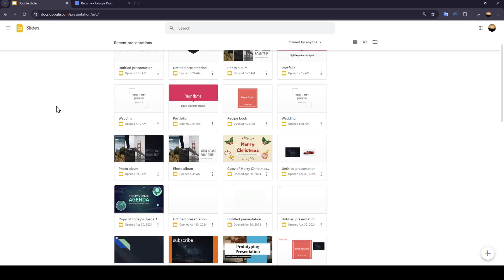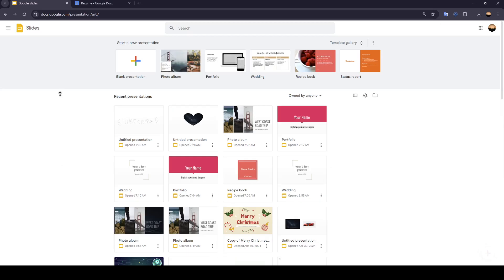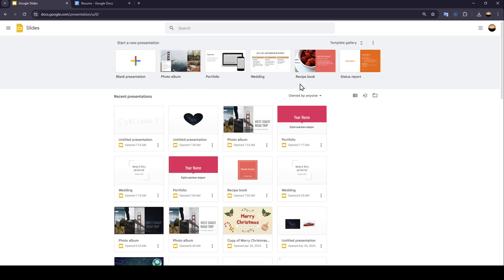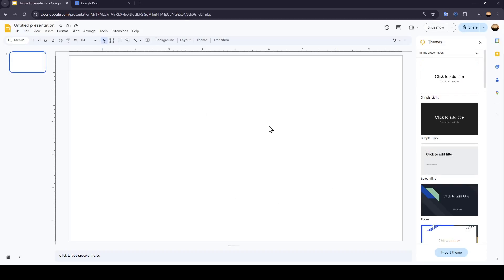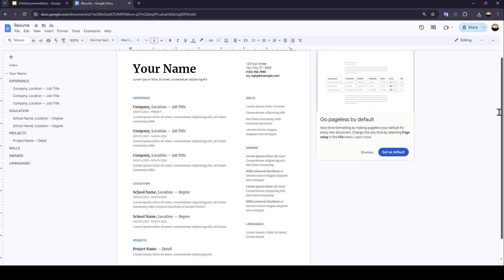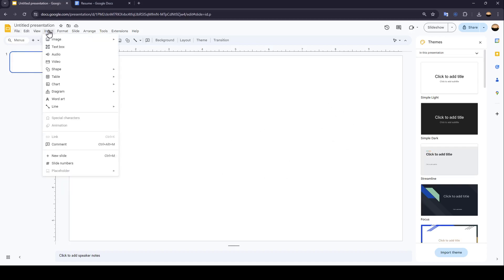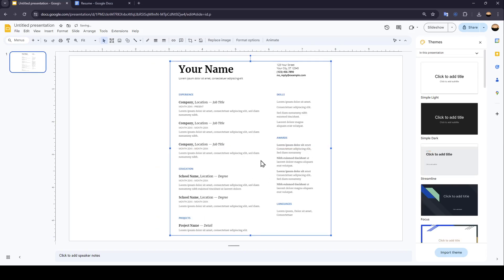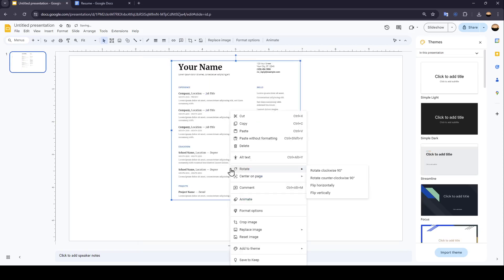How To Do Mla Format Works Cited In Google Slides Tutorial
Today we talk about do mla format works cited in google slides,mla works cited page,mla works cited,how to do mla format works cited in google slides